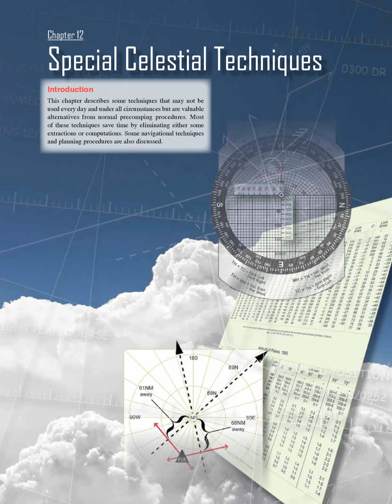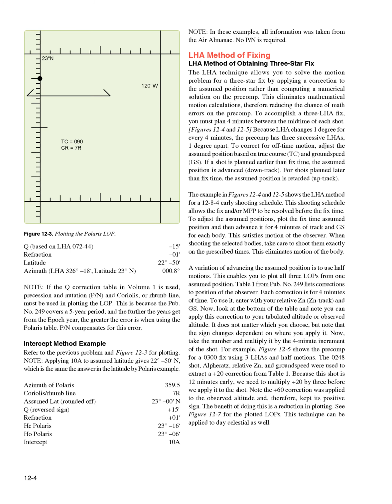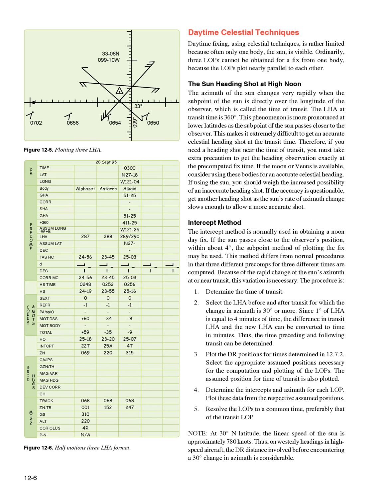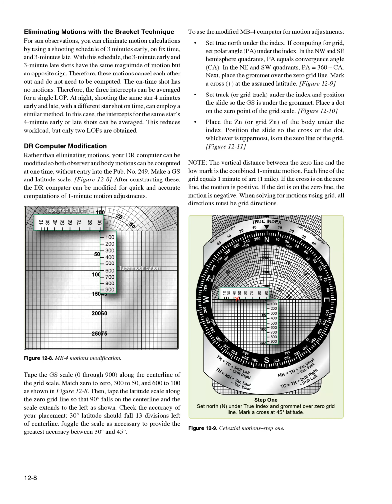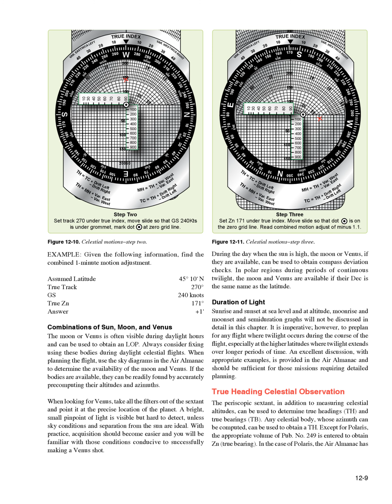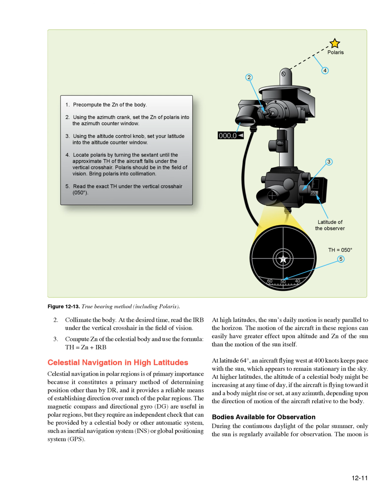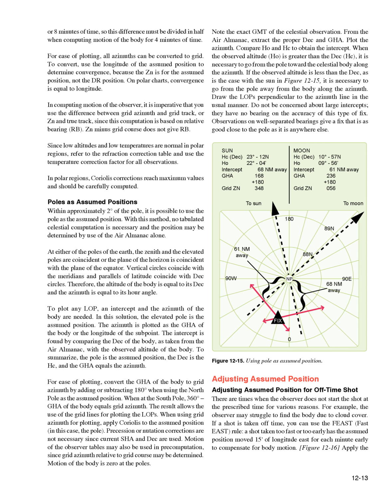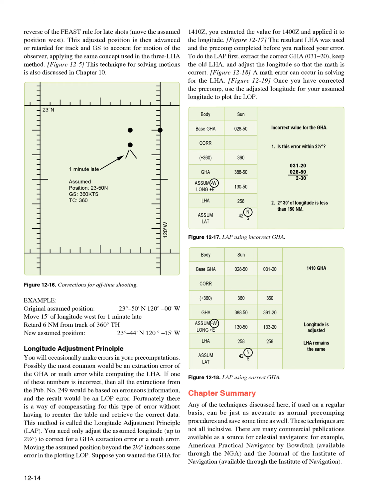Chapter 12 Special Celestial Techniques | Flight Navigator Handbook 2011 FAA-H-8083-18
Flight Navigator Handbook 2011 FAA-H-8083-18, Chapter 12 Special Celestial Techniques
Search Amazon.com for the physical book. Flight Navigator Handbook 2011 FAA-H-8083-18 (paid link)
Chapter 12 Special Celestial Techniques Introduction This chapter describes some techniques that may not be used every day and under all circumstances but are valuable alternatives from normal precomping procedures.
Most of these techniques save time by eliminating either some extractions or computations.
Some navigational techniques and planning procedures are also discussed.Determining Availability of Celestial Bodies By doing a quick comparison of Greenwich hour angle (GHA) to the observer’s position, it is easy to determine the availability of celestial bodies.
For example, the observer anticipates being at 18°N 135° W at 0015Z on 28 September 1995.
There are several bodies listed in the Air Almanac, but not all of them are available for observation.
To determine availability, take the observer’s longitude and look 80° either side of it.
Within this range, compare the GHA of a body.
Looking at Figure 12-1, we see that the sun, moon, Venus, and Jupiter are within the 80° range and are therefore usable.
Saturn is outside of the 80° range, so it is not usable.
The declination (Dec) of a body is not normally a factor; however, at high latitudes a body may not be available when its subpoint is near the pole opposite the observer.
Latitude by Polaris Polaris is the polestar, or North Star.
Because Polaris is approximately 1° from the North Pole, it makes a small diurnal circle and seemingly stays in about the same place all night.
This fact makes Polaris very useful in navigation.
With certain corrections, it serves as a reference point for direction and for latitude in the Northern Hemisphere.
Latitude by Polaris is a quick method of obtaining a latitude line of position (LOP); only the tables given in the Air Almanac are needed.
Obtaining Latitude by Polaris A latitude by Polaris LOP is obtained by applying the Q correction to the corrected observed altitude.
[Figure 12-2] This adjusts the altitude of the pole, which is equal to the navigator’s latitude.
The Q correction table is in the back of the Air Almanac.
The entering argument for the table is exact local hour angle (LHA) of Aries.
The effect of refraction is not included in Q correction, so the observed altitude must be fully corrected.
When refraction is used for a latitude by Polaris LOP, it is applied to the observed altitude and the sign of the correction is negative.
A Polaris LOP can also be plotted using the intercept method.
In this case, the Hc is computed by reversing the sign of the Q correction and applying it to the assumed latitude (rounded off to the nearest degree).
Refraction is positive when applied to get an Hc for the intercept method.
Obtaining Azimuth of Polaris For either method, the azimuth of Polaris is obtained from the Azimuth of Polaris table found in the Air Almanac or in the Pub.
No.
249.
[Figure 12-2] Whether plotted as an intercept or a latitude, the assumed position should be corrected for Coriolis, or rhumb line, and precession, or nutation.
The resulting LOPs should fall in the same place for either method.
To plot the LOP using the latitude method, choose the longitude line closest to the DR and plot perpendicular to the longitude line.
For the intercept method, use the assumed latitude and plot the intercept normally using the azimuth of Polaris.
Latitude by Polaris Example On 18 April 1995 for Greenwich mean time (GMT) 1600 at 23° 10' N 120° W, with an observed altitude 23° –06' at 31,000'.
When doing a latitude by Polaris you must use the exact latitude and longitude.
See Figure 12-3 for plotting.
GHA 086° –18' Longitude (West) –120° –00' LHA 326° –18' True Course (TC) 090° Groundspeed (GS) 400 knots Coriolis/rhumb line 7R 23° –06' Corrected Observed Altitude